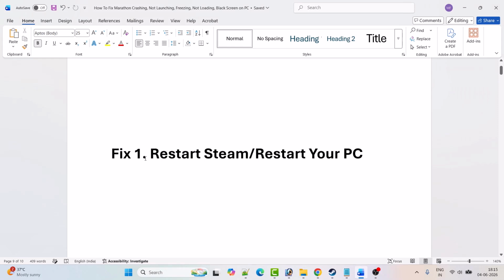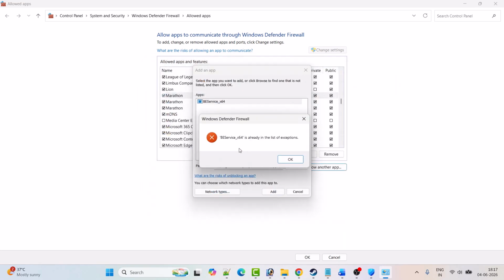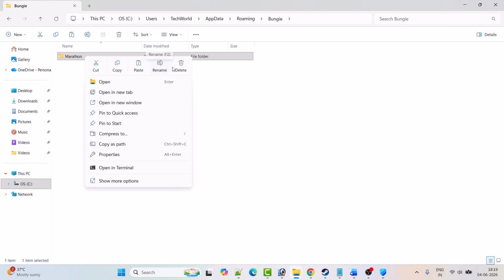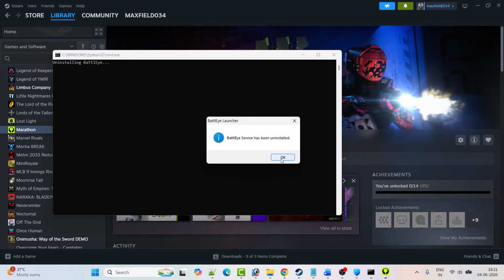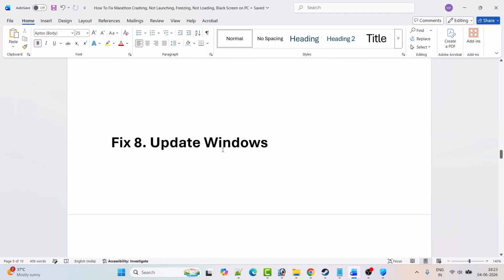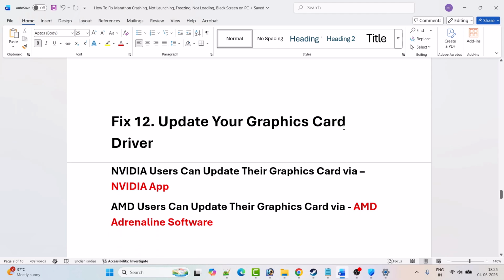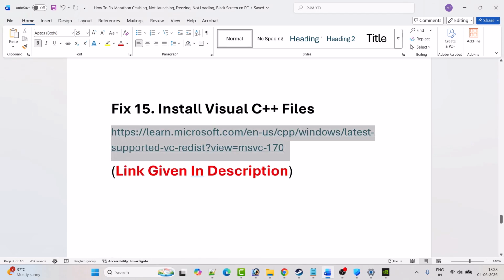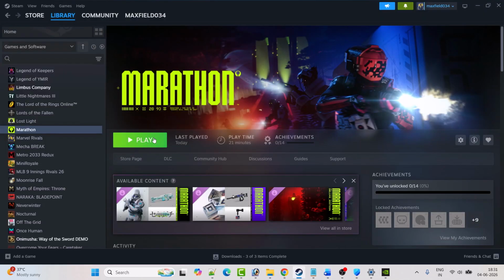Fix Marathon Crashing/Crash To Desktop (CTD)/Crashes at Startup on PC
In This Video Guide, You Will Learn How To Fix Marathon Crashing at Startup Error on PC. How To Fix Marathon Crash To Desktop (CTD) or Crashing on PC.

I Hope any one of the fixes mentioned in the video would help you to solve Marathon Crashing/Crash To Desktop (CTD)/Crashes at Startup on PC.